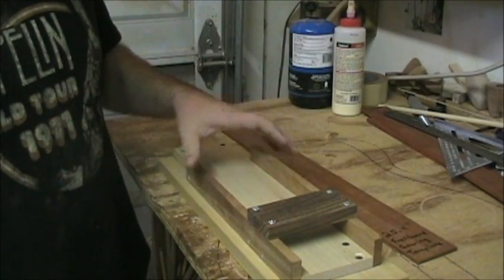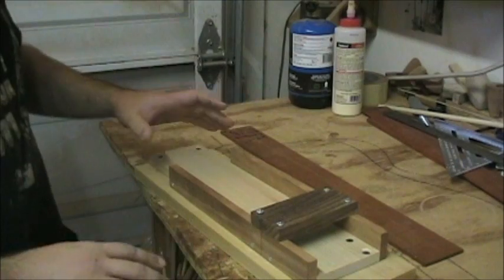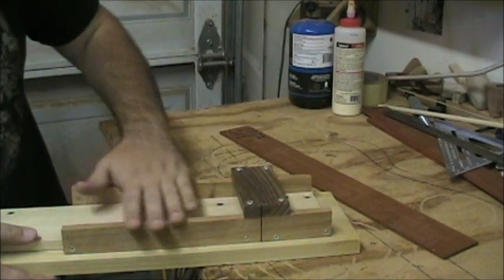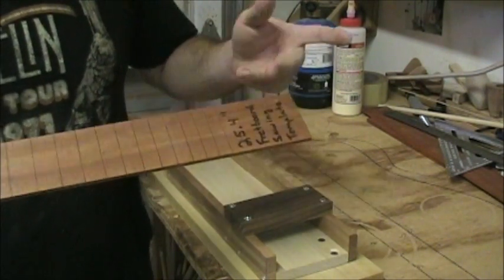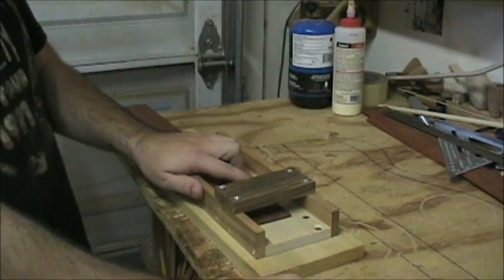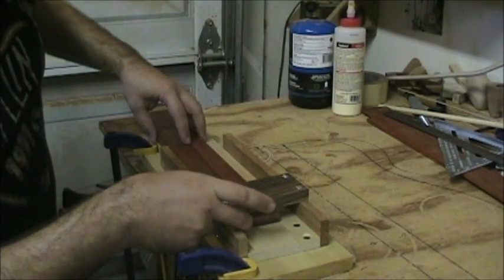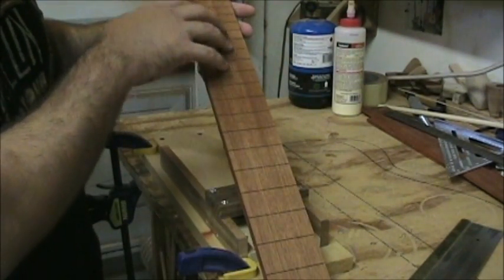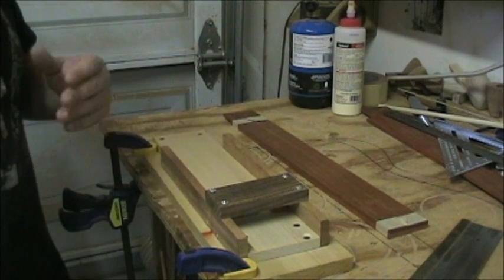Fretboard Slot Duplicating Jig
A shop made jig for cutting fret slots accurately in fingerboard blanks.  The jig is easy to make, inexpensive, and using a locator pin (actually more like a slot) it will duplicate any fret board that is run through it.  I great item to have around the shop, and it takes all the time consuming layout and measuring out of cutting the fret slots.  Works for every scale length.